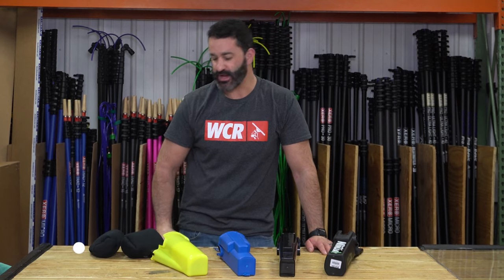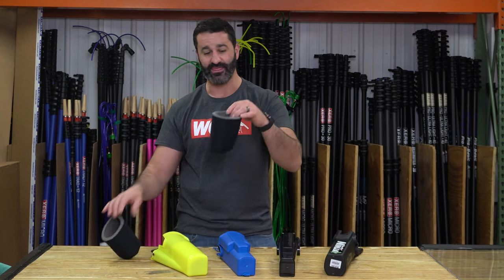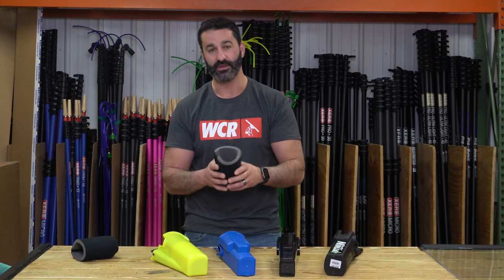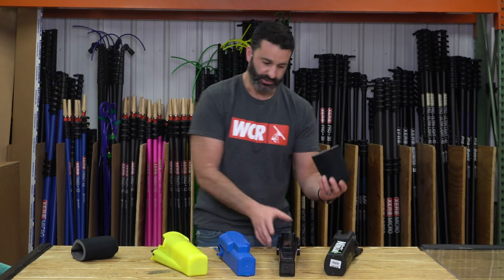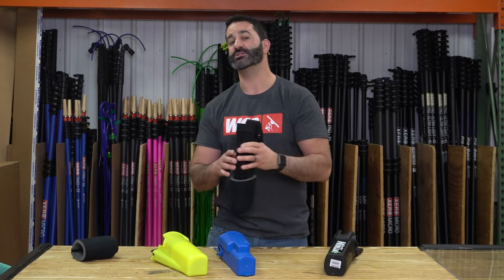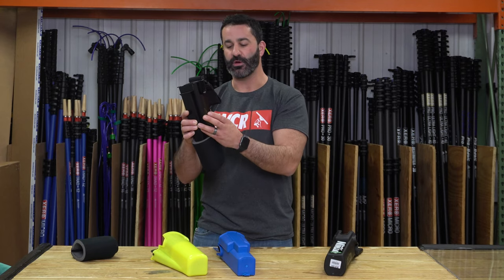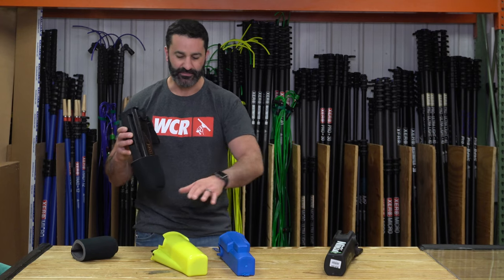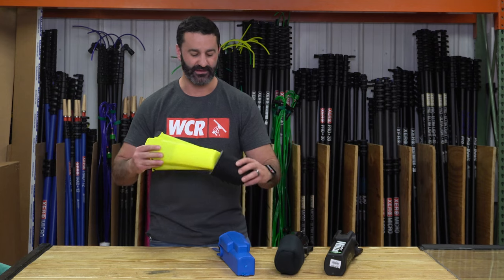All About The Drip!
Watch your drip! With the WCR Drip Guard, you won't have to worry about your wet tools dripping everywhere.  The drip guard is a foam cap that is padded on the inside and smooth on the outside, and will soak up any drips!